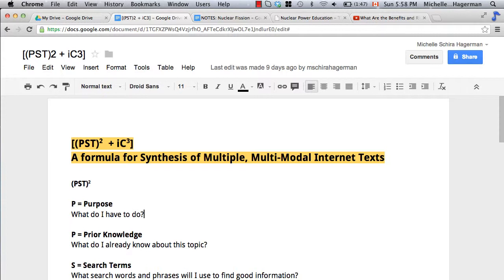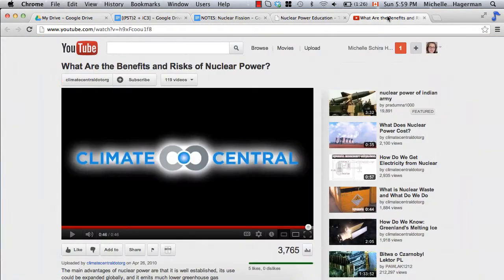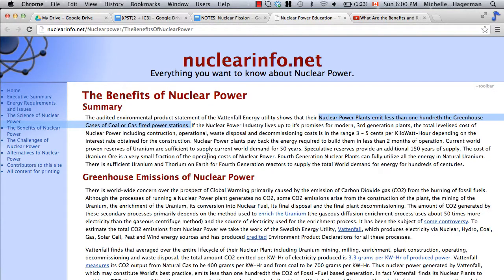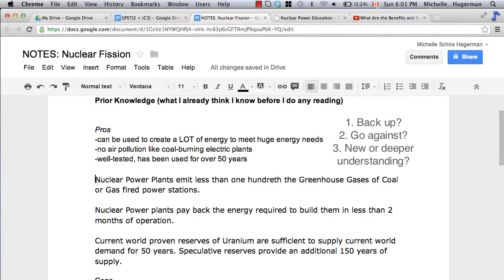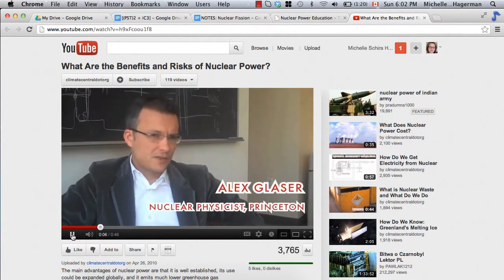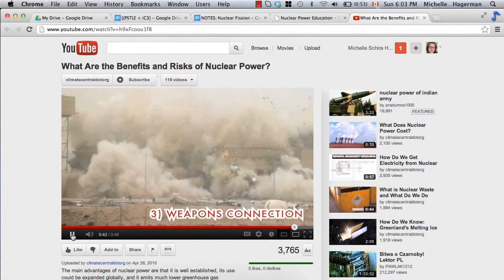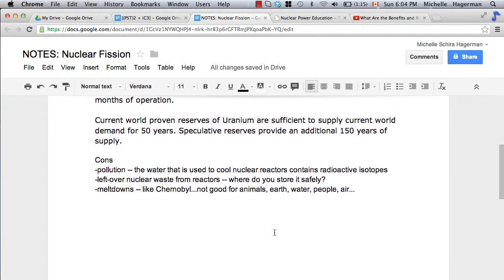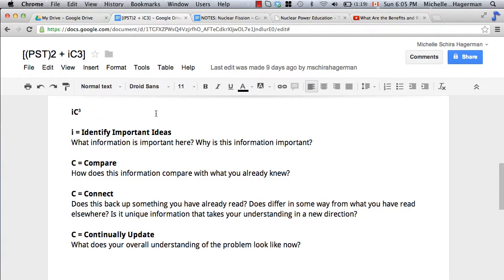Session2NuclearFissionVersion1.mp4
Dissertation Session 2 Version1